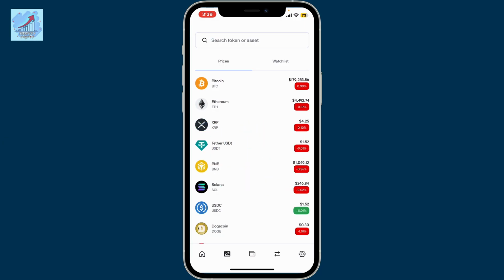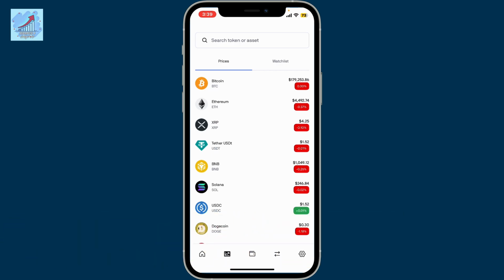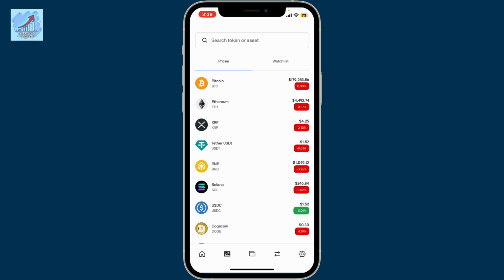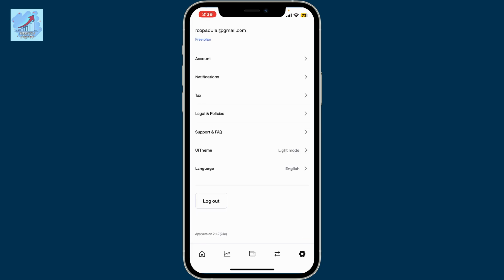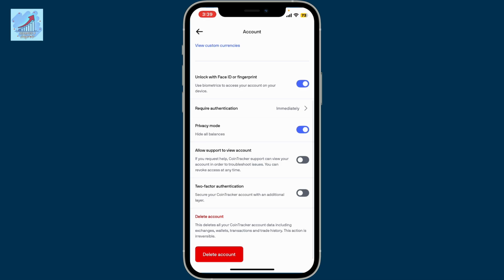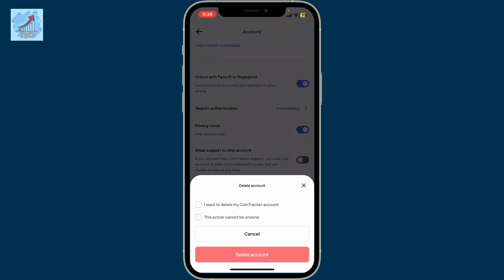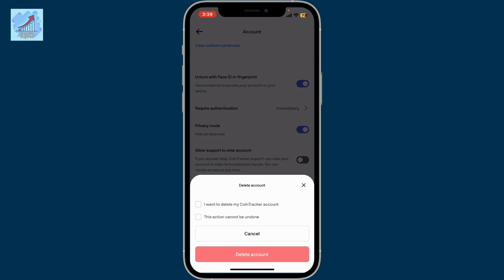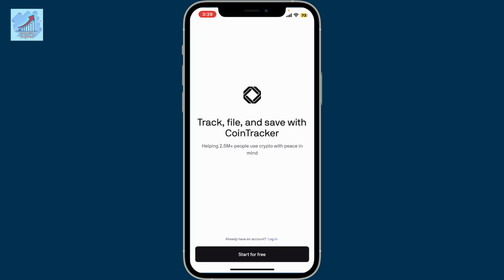How to Delete CoinTracker Account Permanently (2025)?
Want to stop using CoinTracker? In this quick and easy tutorial, I’ll show you how to permanently delete your CoinTracker account step by step. Whether you're switching to a different crypto portfolio tracker or simply done with crypto tracking, this guide will help you close your CoinTracker account for good.